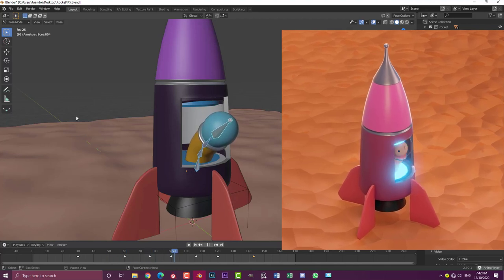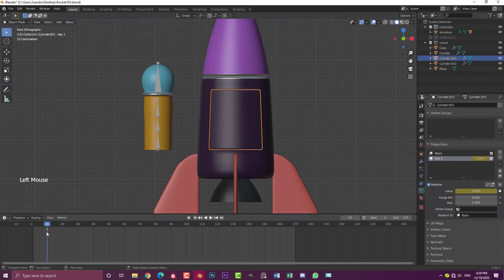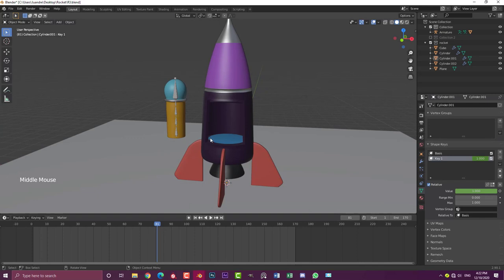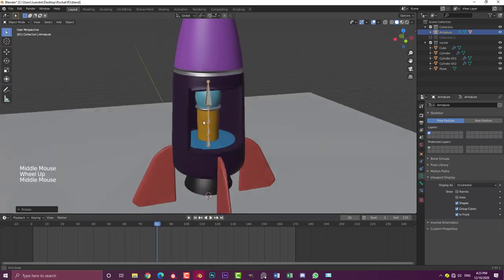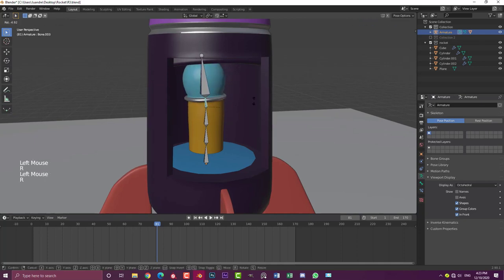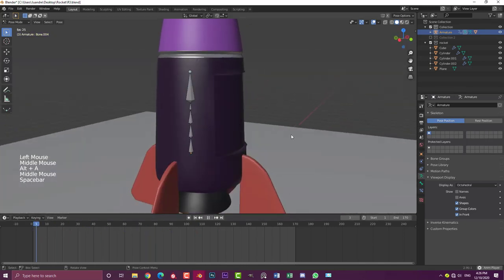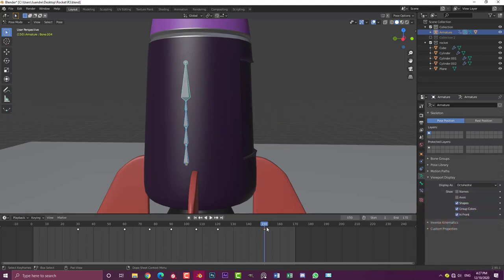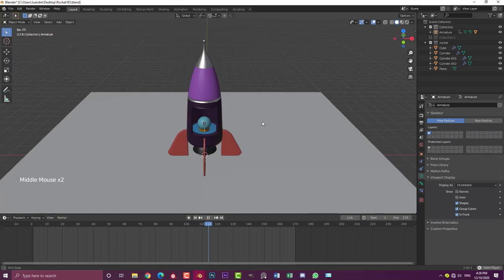Your First Movie In Blender 2.90 | [Part 2] Tutorial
Make your own short little movie in Blender 2.9. This is part 2 of a 3-part tutorial that will take intermediate level Blender users step by step through the process of making a cute little rocket animation.